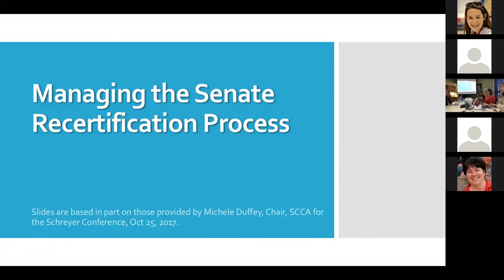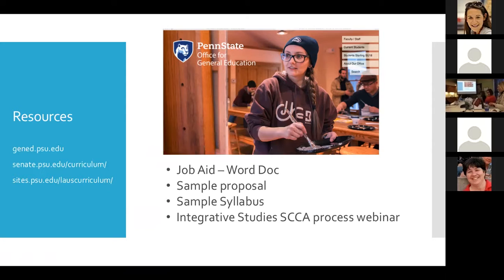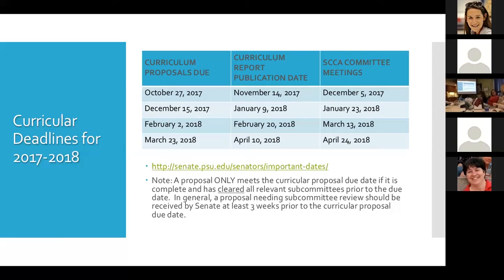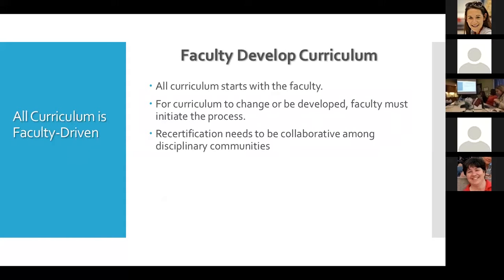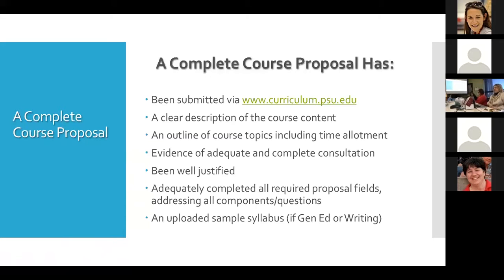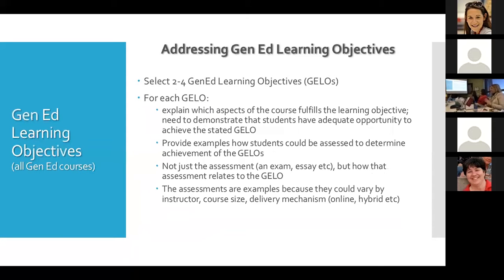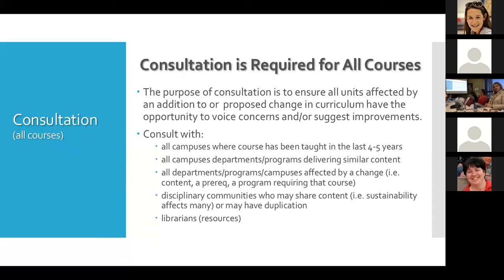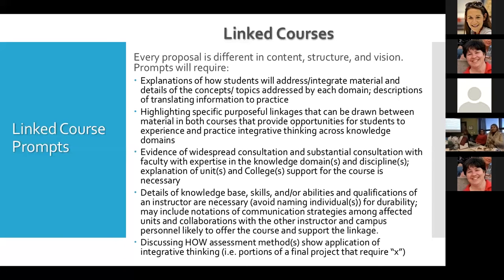January 2018 FFT: Preparing for Gen. Ed. Recertification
Gen. Ed. Recertification: Your Questions Answered

Held Thursday, January 18, 2018

This is a recording of the Zoom session. A panel of experts was on hand to share strategies faculty can use right away to prepare their gen. ed. courses for recertification at Penn State University.